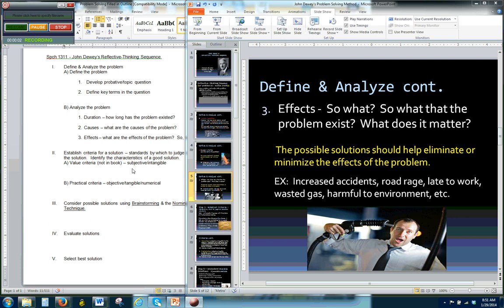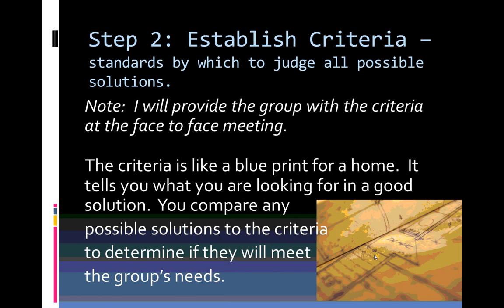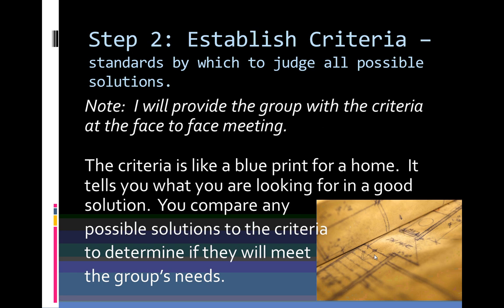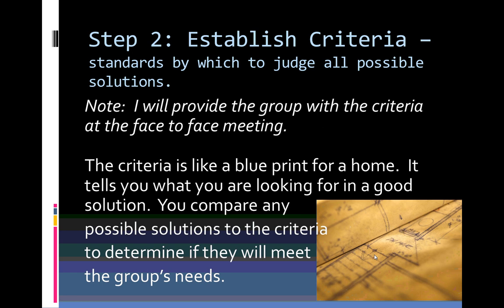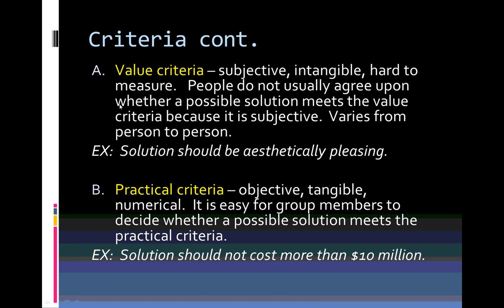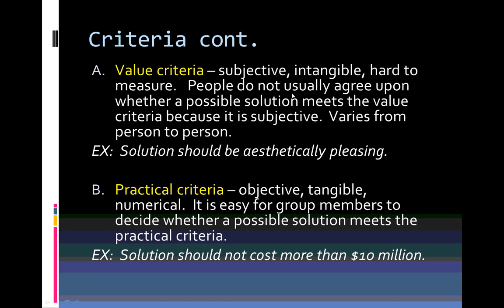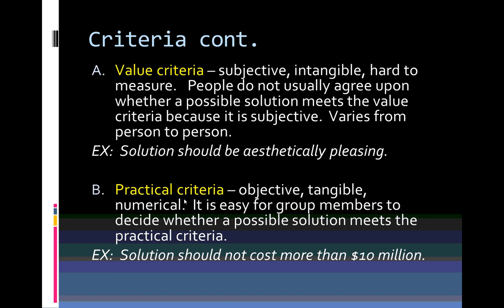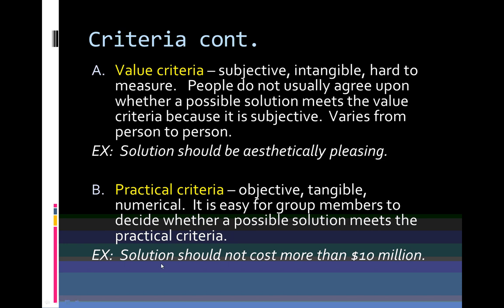Small Group Problem Solving Lecture Part 2